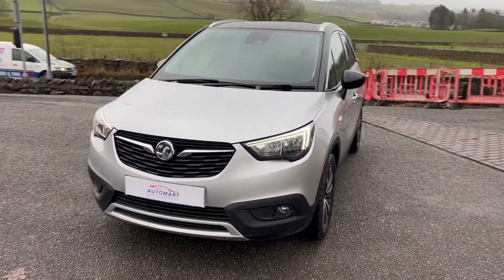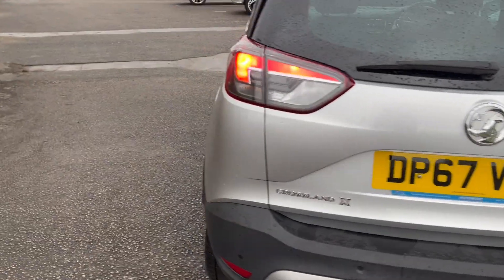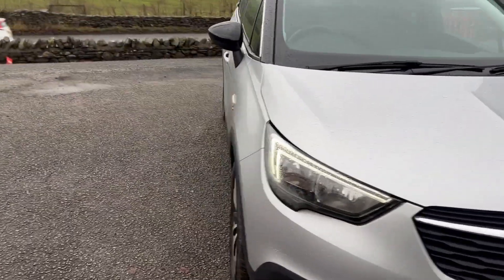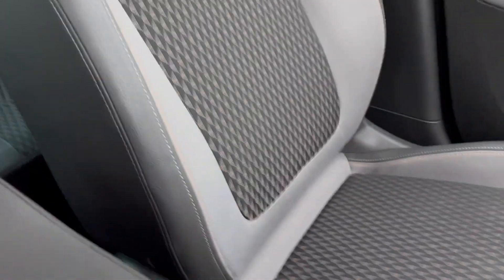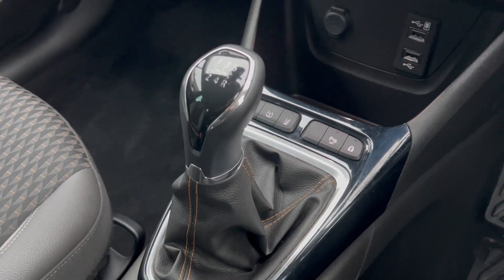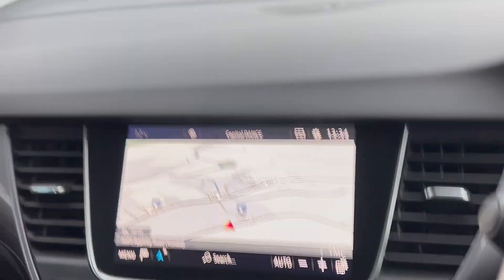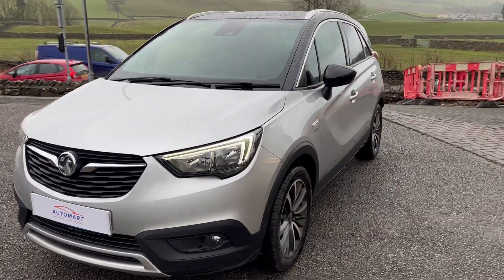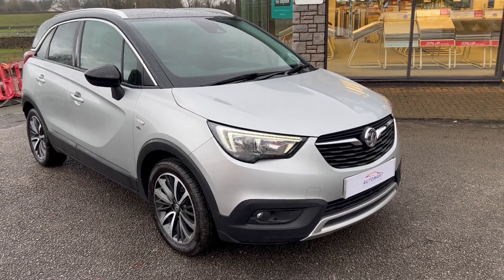Vauxhall Crossland X Elite Nav 1.2 5-Speed Manual | Kendal Automart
This car comes with:

- Silver Effect Roof Bars
- Contrasting Black Roof & Door Mirrors

Part of Cox Motor Group, Kendal Automart is a used car dealership based in Kendal. Come down and visit us at Kendal Automart: Kendal Automart, Queen Katherine's Avenue, Kendal, Cumbria, LA9 6DU